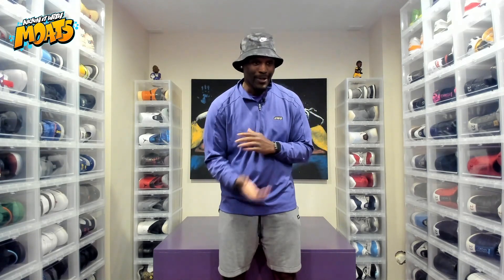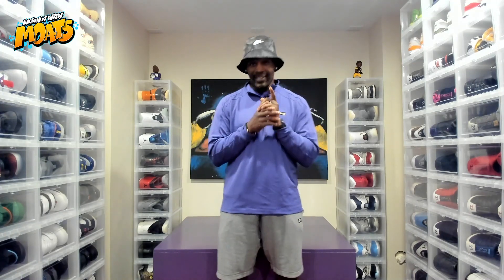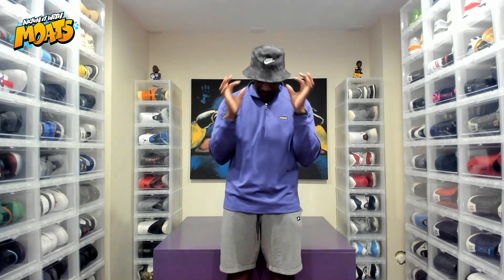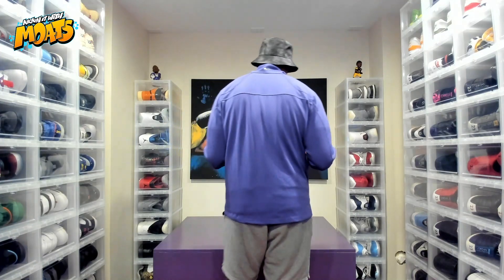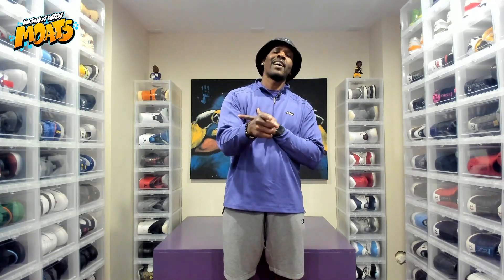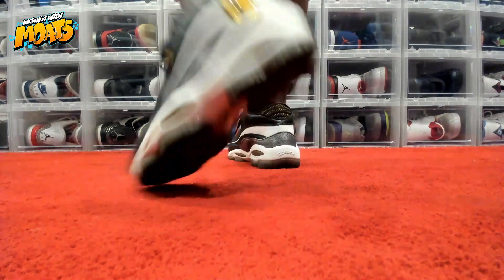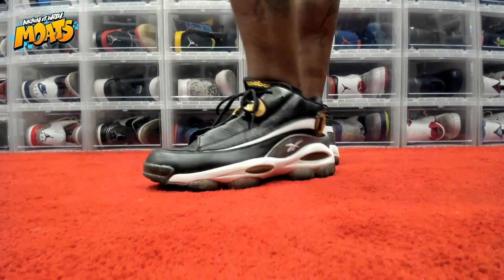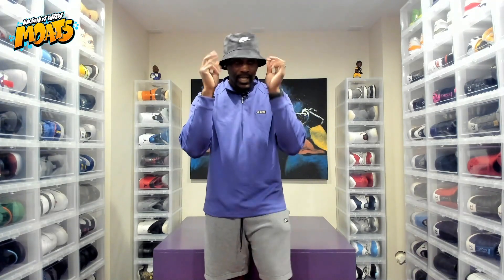Arthur Moats Styling The Reebok The Answer DMX “10th Anniversary” Sneakers (Allen Iverson)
Retired NFL player, Arthur Moats, talks about his “The Answer” Allen Iverson sneakers!